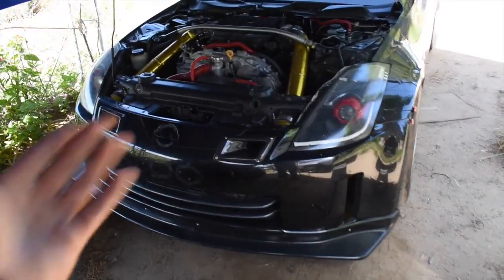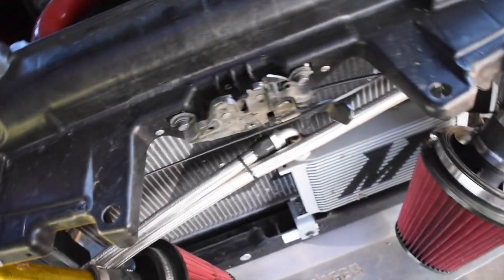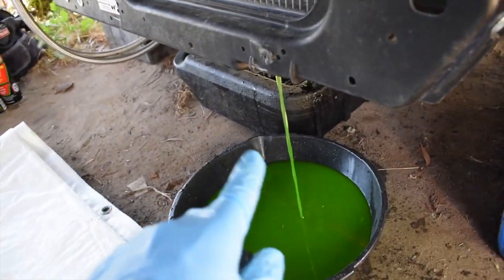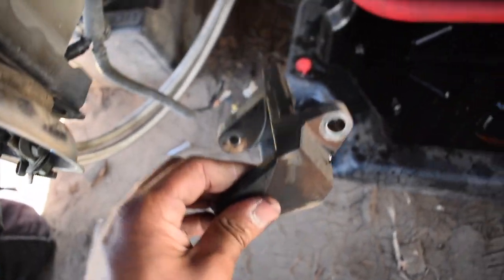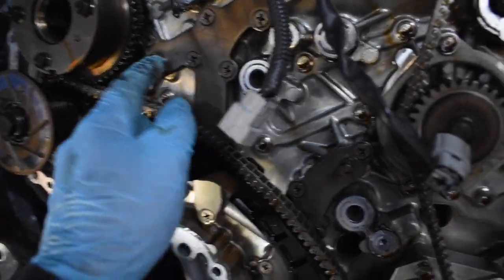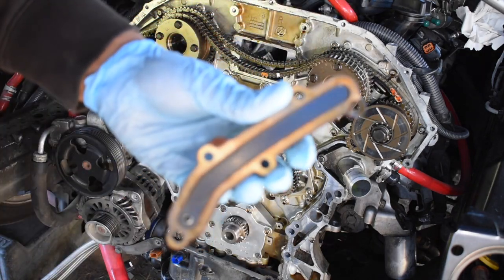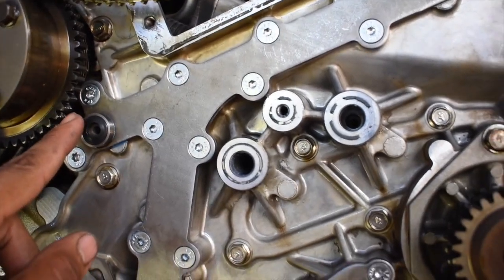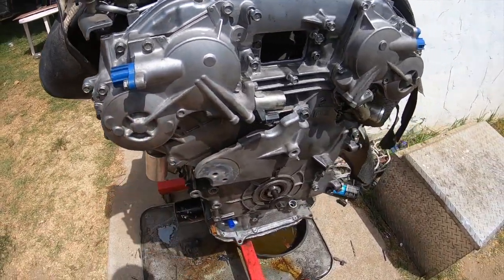VQ Gallery Gaskets Made Easy | G35, G37, 350z, 370z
I know this seems like a very big job for the average back yard mechanic, and it is, why lie? But we did it so that you can do it yourself at home with no special tools or machines. Everything seems hard at first without the proper knowledge, educate yourself, do some research, and watch our videos to always learn and grow as a car enthusiast. This is my 3rd car I've owned and never gone this far into the build. But I am doing this myself to help all of you. I am doing this for TUNEDTUNAS